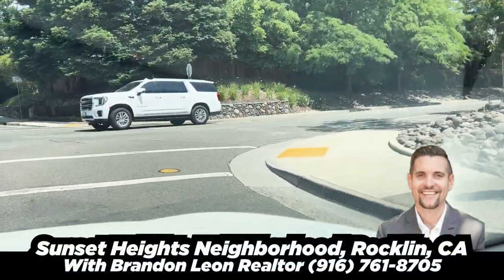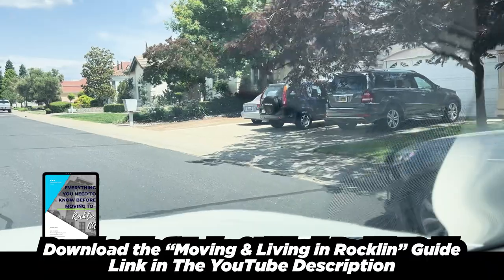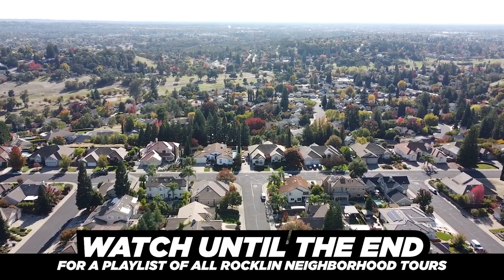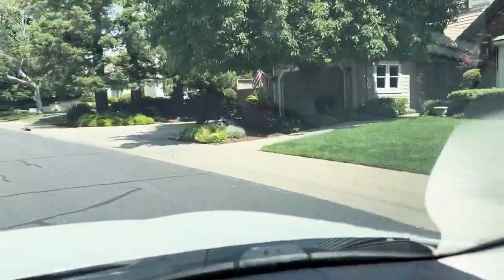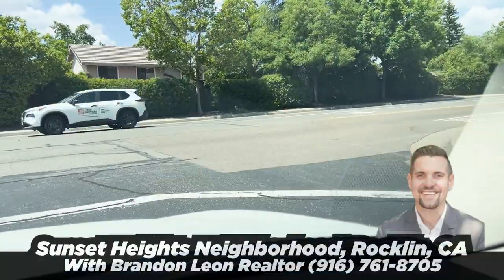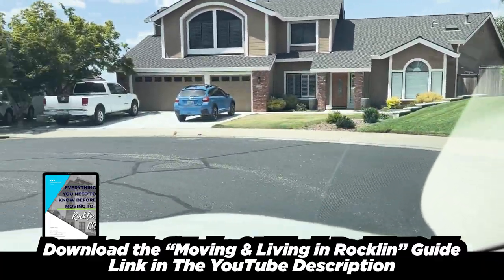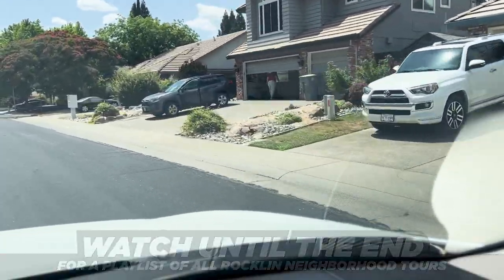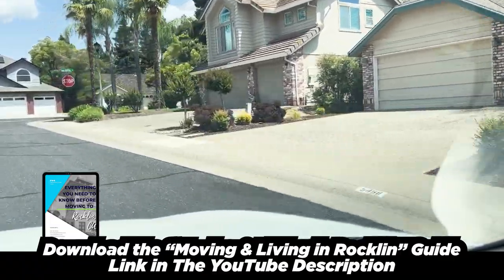Sunset Heights Neighborhood; Rocklin California Driving Tour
Hey there, it's Brandon Leon, your local realtor, and I'm thrilled to take you on a tour of Sunset Heights in Rocklin, California. I've got a lot to show you, so buckle up!

Sunset Heights is a neighborhood that's close to my heart, and in this video, I want to share with you why I love it so much. We'll drive through the area together and explore the unique character it has to offer.

One of the standout features of this neighborhood is its diversity. You'll find a mix of track homes and semi-custom houses, each with its own unique style. No cookie-cutter houses here! Plus, some properties come with larger yards, and homeowners really take pride in their landscapes.

Now, let's talk about the views. Oh boy, they're amazing! From Sunset Heights, you get a breathtaking view of the Sacramento Valley and the old Sunset Whitney golf course area. It's truly something to behold.

As we continue our drive, I'll fill you in on some key details. Most houses in this area were built between the early to mid-90s, and you'll notice various roofing styles. Solar panels are pretty common due to the higher electricity costs in Rocklin, California.

Interested in the real estate market here? I've got you covered. I'll give you the lowdown on house prices, and you'll be surprised at the range, from around $630,000 to $1.1 million.

And the best part? Convenience. Sunset Heights is just a stone's throw away from all the shopping and dining options you could ever need. Whole Foods, Nugget, Safeway—you name it, it's close by.

Oh, and did I mention the schools? Sunset Heights is zoned for Cobblestone Elementary, Granite Oaks Middle School, and the highly-rated Rockland High School.

Thanks for joining me on this tour of Sunset Heights.

00:00 - Introduction to Sunset Heights
00:45 - Exploring the Neighborhood's Character
02:15 - Breathtaking Views of Sacramento Valley
03:45 - House Styles and Construction Period
05:30 - Solar Panels in Rockland
06:45 - House Prices and Ranges
08:30 - Proximity to Shopping and Dining
09:45 - Schools in the Area
10:30 - Contact Information and Conclusion

Brandon Leon
CalBRE#: 01874260